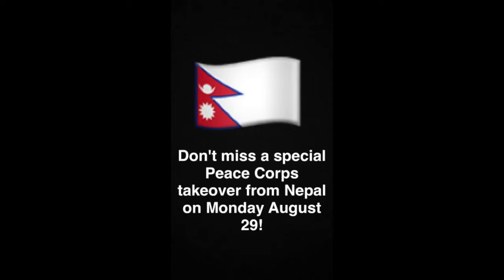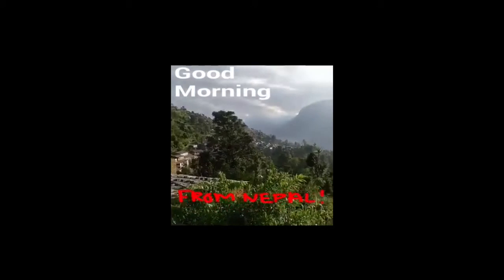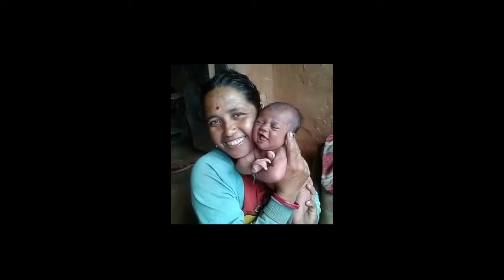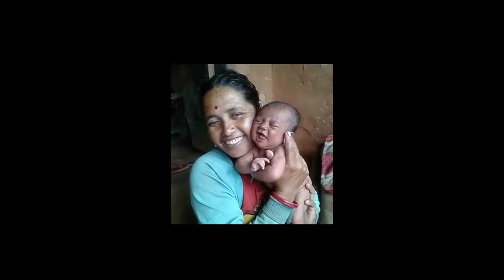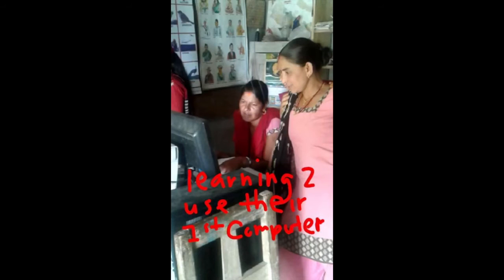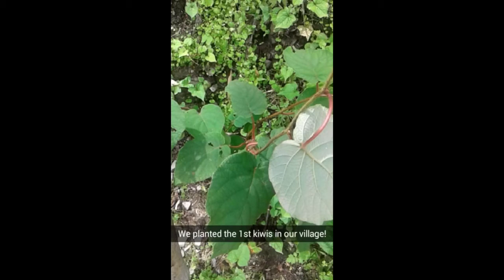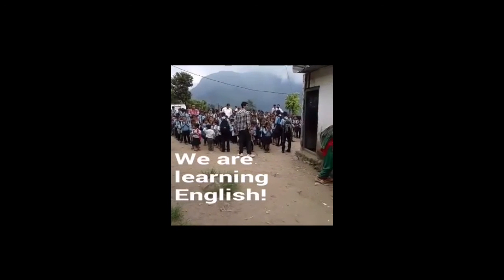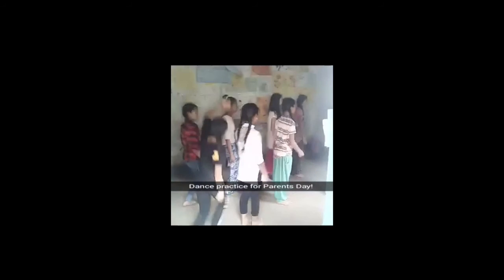Peace Corps Nepal Takeover Snapchat Story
Here is a special takeover from our Peace Corp volunteer Kaitlyn who will show us a day in her life in Nepal.

Good morning from Nepal. Here’s a panoramic shot of Nepal, you can see a quiet sunshine filled morning over the mountains and views of (a village house).

Kaitlyn starts her day off with a cup of coffee. This one features President Barack Obama.

Here is what a nepali breakfast can typically include: rice, vegetables, dal (lentil soup), and vegetable curry.

Welcome to the village, and now we’re exploring the village clinic. A nurse introduces a newborn baby to us and smiles.

We’re now visiting the village’s clinic.

“Namaste! Welcome to our clinic.”

A nurse shows us a newborn baby. She smiles.

Now we’re walking around the village. We see a few chickens roaming.

We’re now seeing young students in their uniforms, and they’re having a lot of fun chasing bubbles.

Now we visit a computer lab for adults. Here, two young women are learning new computer skills.

Did you know? We also plant. Here, we show the first kiwi plant in this village. Kiwi plants are really beautiful. They have long green stems and red-orange budding flowers.

Now we’re at a school where children Here learn English. There are a lot of eager students ready for classes.

Now we show a clip of students at dance practice for a recital on parents day.

Thanks for experiencing a day in a Nepalese village with us. We hope you enjoyed what we shared.

If you want more behind-the-scenes looks at our national monuments and museums, historical fun facts, and even the occasional helpful hint in real time, make sure to follow us on Snapchat. Search for USAGov or use this Snapcode.